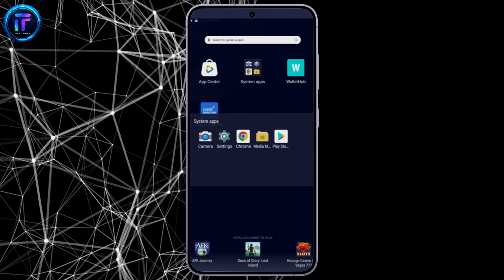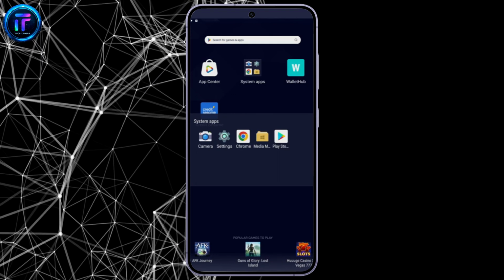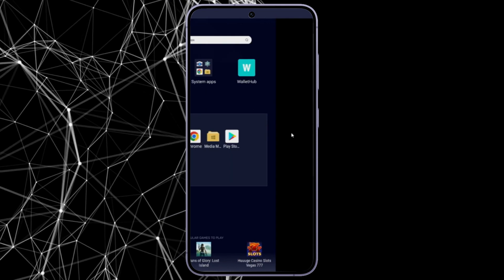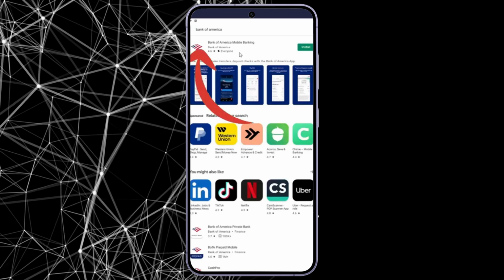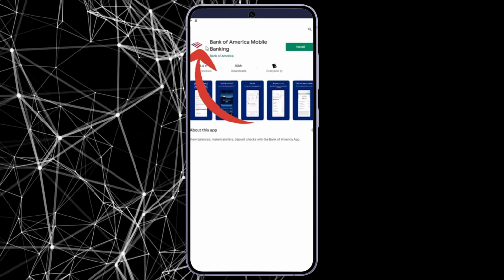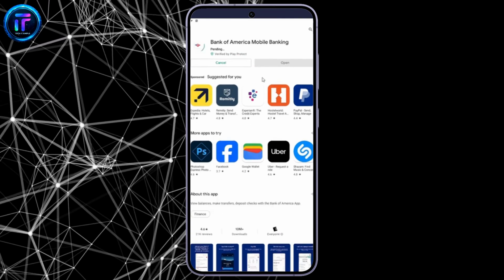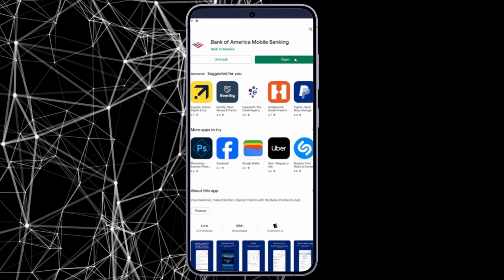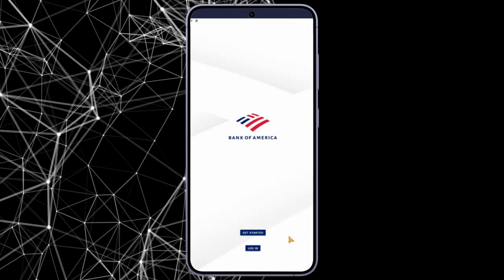How to Download Bank of America Mobile Banking on Mobile Device 2024 | Install BOA Mobile Banking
In this video, we’ll guide you through the steps to download and install the Bank of America Mobile Banking app on your mobile device. Manage your accounts, transfer funds, and stay on top of your finances with our easy-to-follow tutorial. Watch now to learn how to download and install the Bank of America Mobile Banking app!